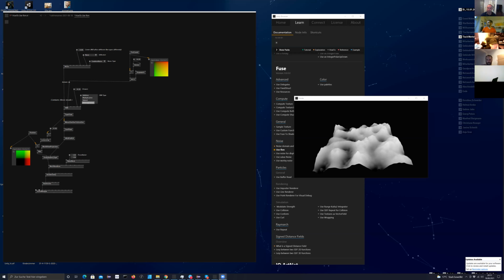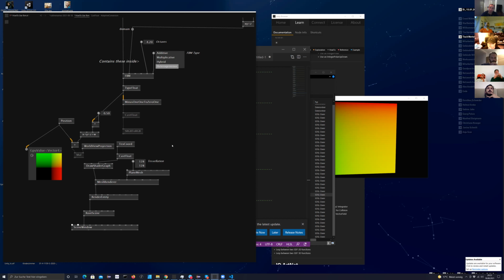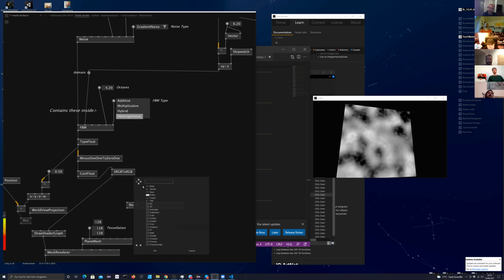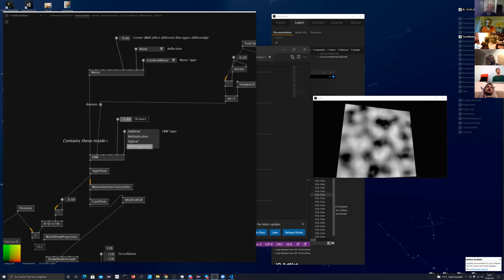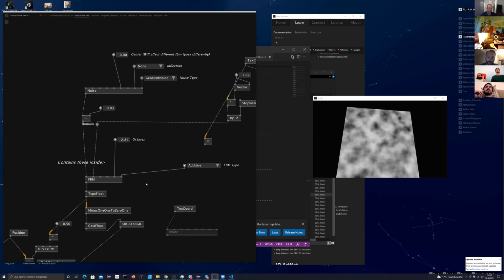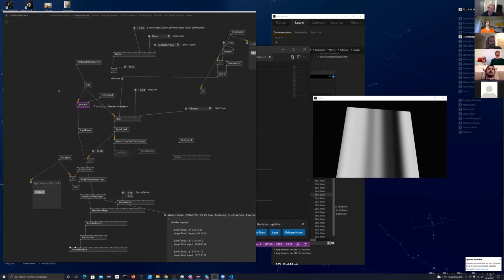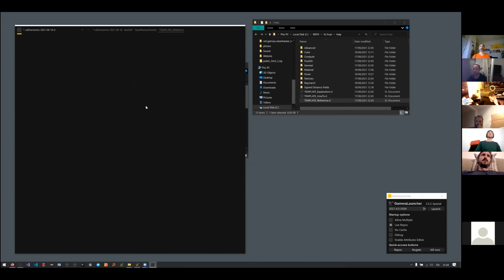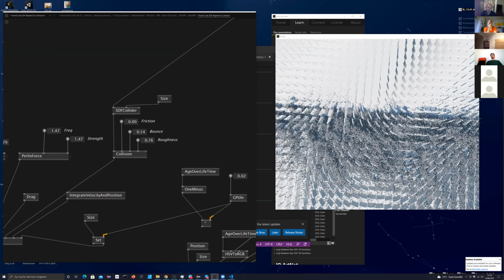Fuse Community Workshop 01 - 18/08/2021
Introduction to Fuse basics